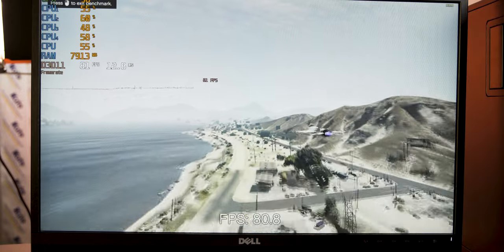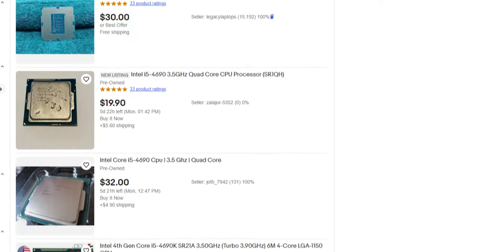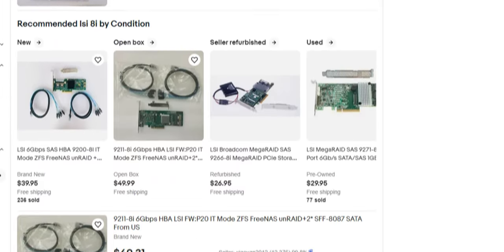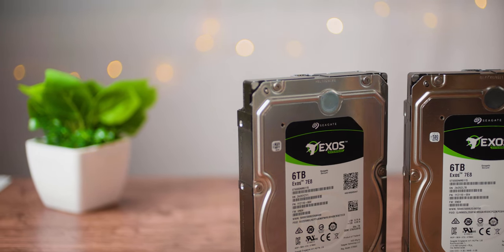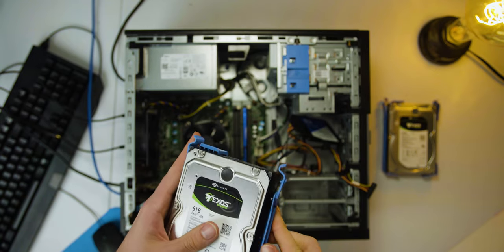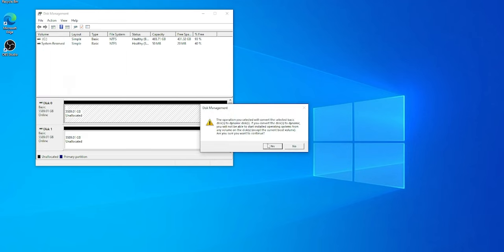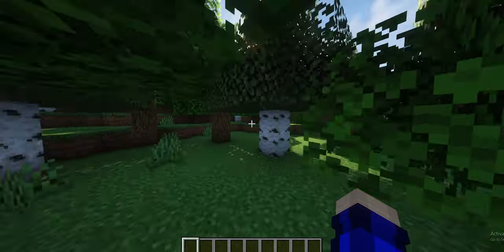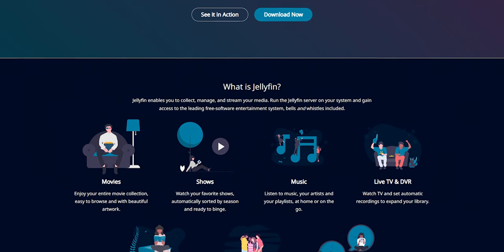You Might Not Want to Build the CHEAPEST Possible NAS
Today I wanted to show off a cheap $200 NAS/server I put together. I think for starting out with budget storage, you don't need to spend crazy amounts of money, and can actually put something together for reasonably cheap.

6tb EXOS Drives
LSI HBA
Dell Optiplex
Xeon E3-1226 V3
8GB DDR3 Ram
GTX 650
GTX 1050

Sony A7s ii
Godox SL-60w
Canon 50mm F2.5 Macro
Canon EF 28-70mm F2.8